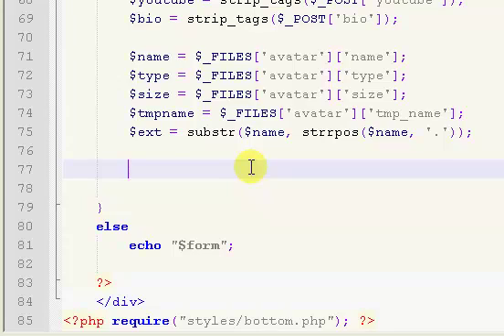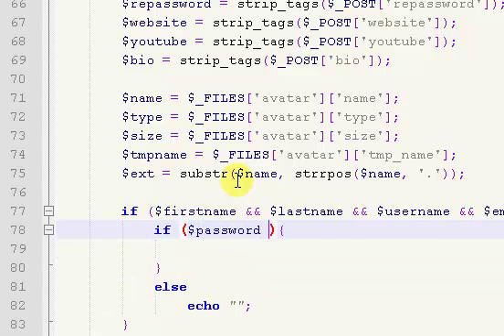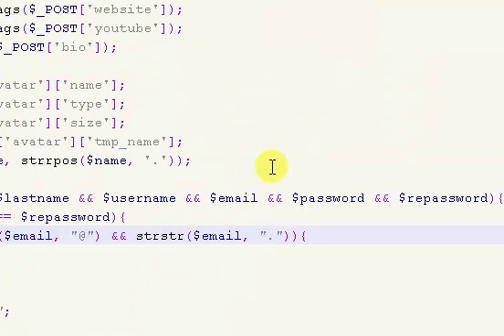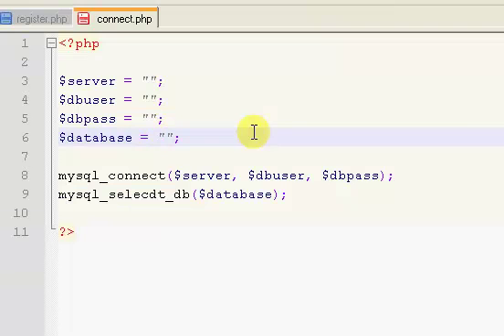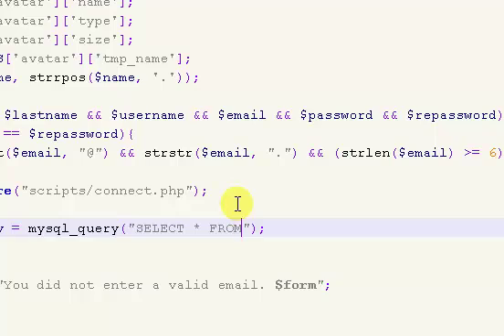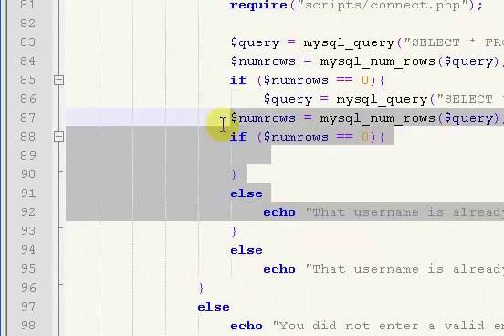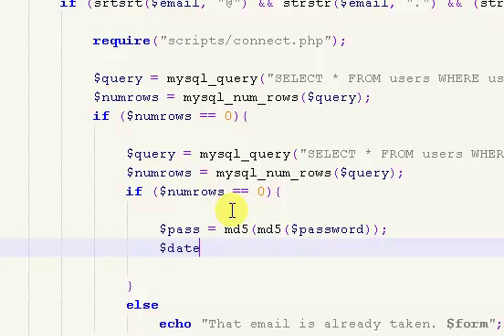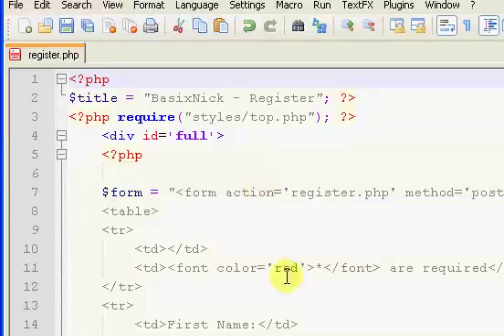Make a Community Site (Part 9) // Registration System (Part 3/6)